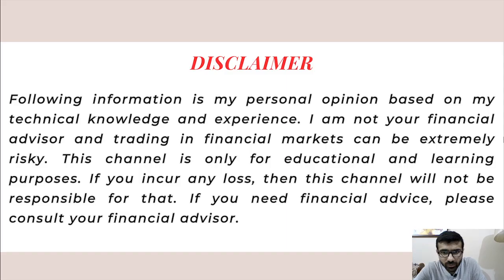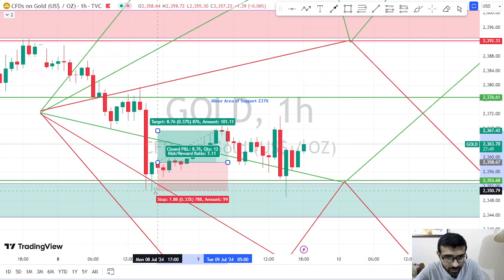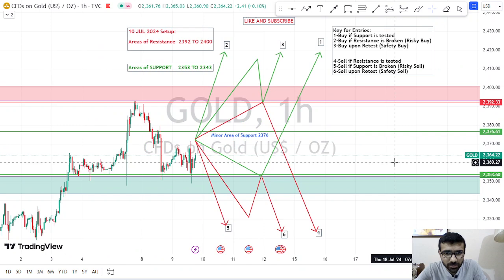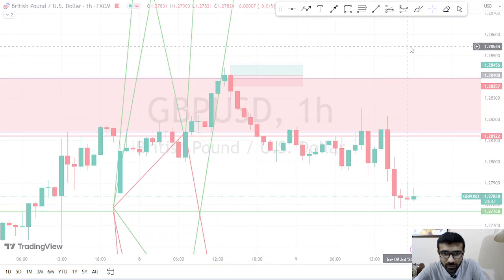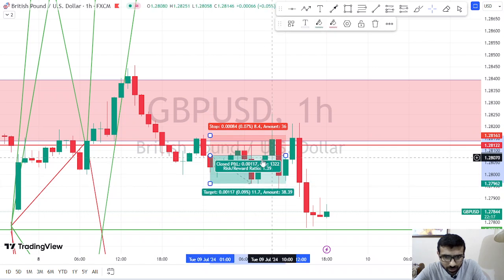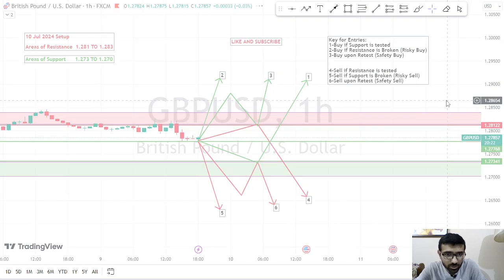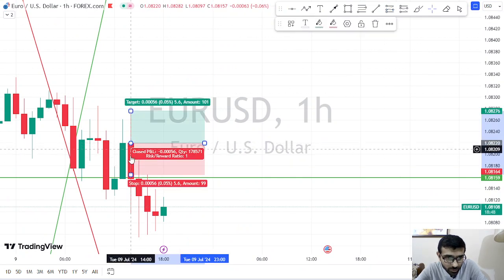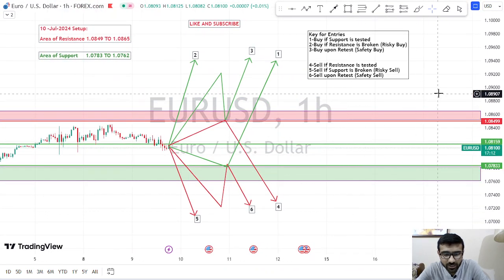Daily Technical Analysis - 10 JUL 2024 | GOLD xauusd Analysis Today | Eurusd Analysis Today | Gbpusd